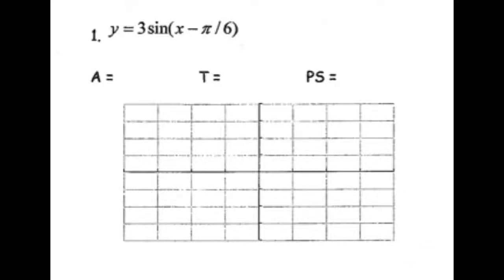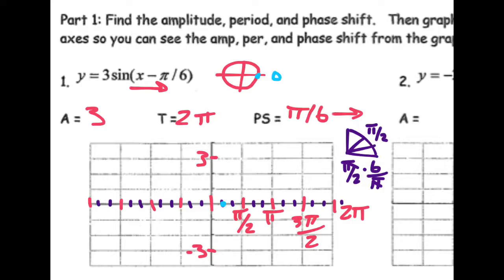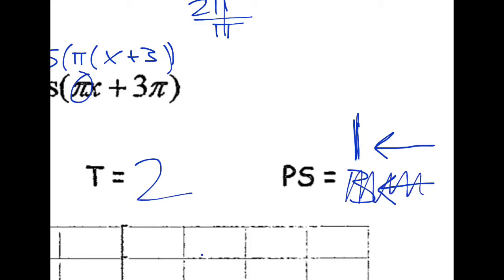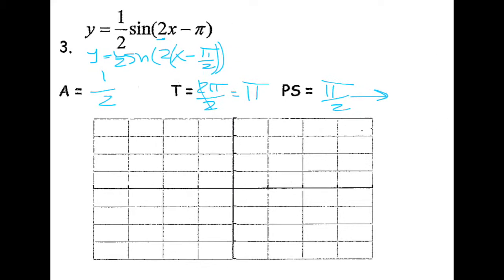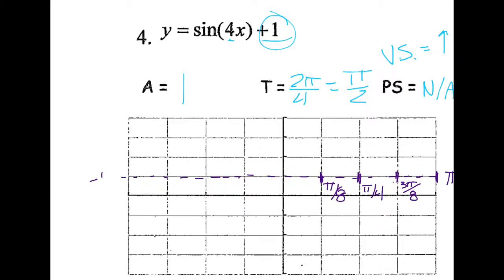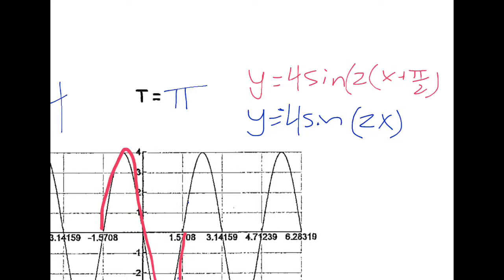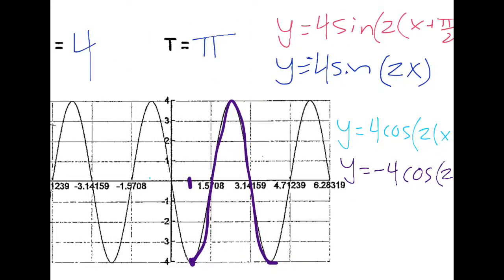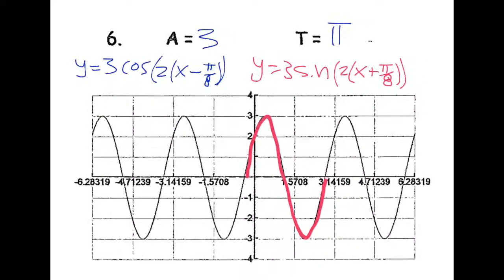HPC - U6 - Graphing Sin and Cos - HW - Solutions